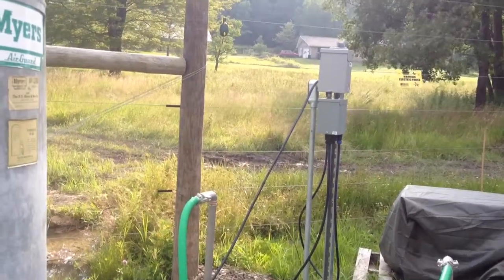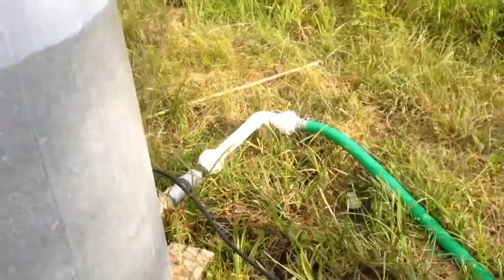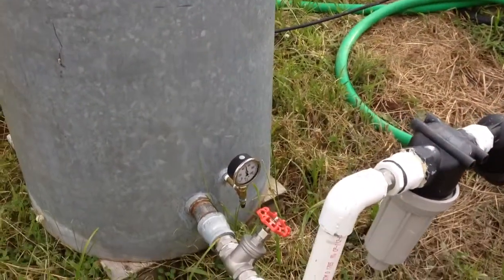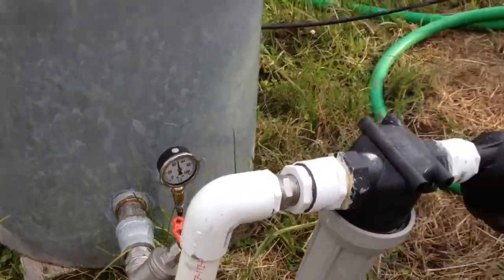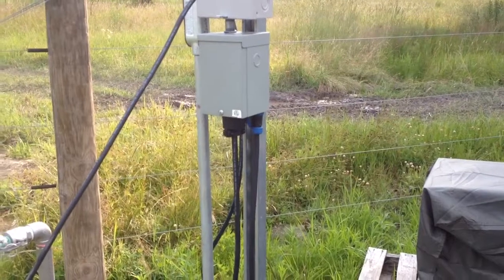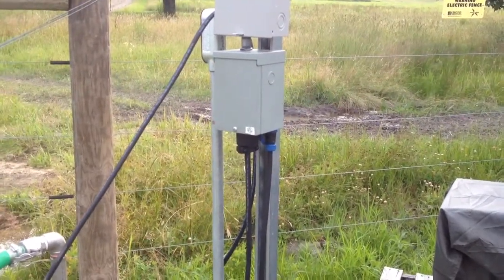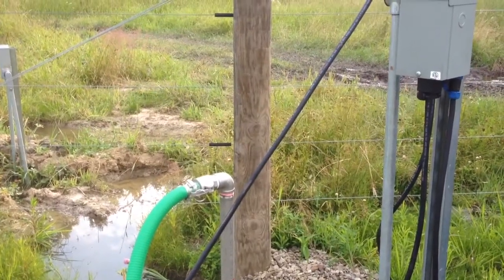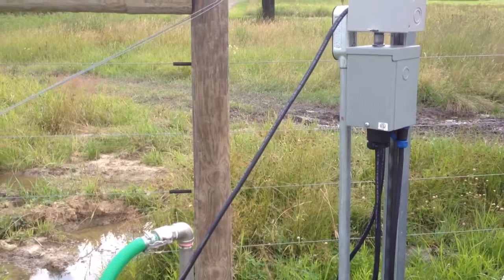Irrigation well electrical work is done!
I made the final connections between the pressure switch and breaker and the system works like a charm.  I used a 4-pin aircraft power plug to connect the pressure switch to the weather box.  All of this makes the system easy to set up or break down for each season.  This all started over a year ago, and it's a HUGE milestone to have it working!